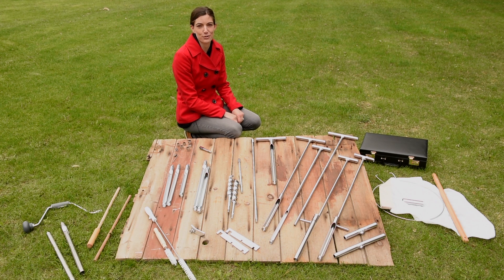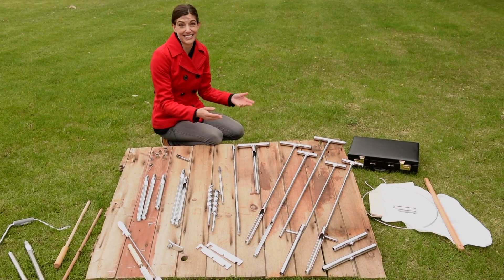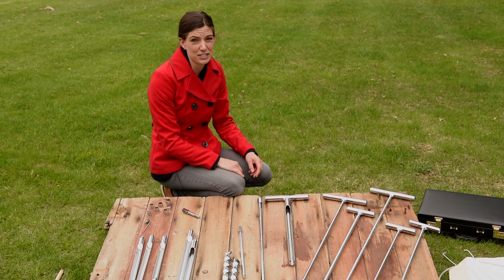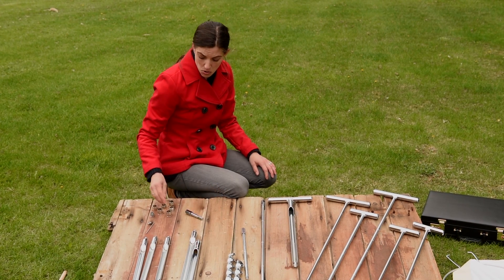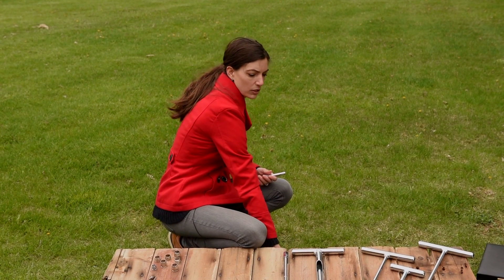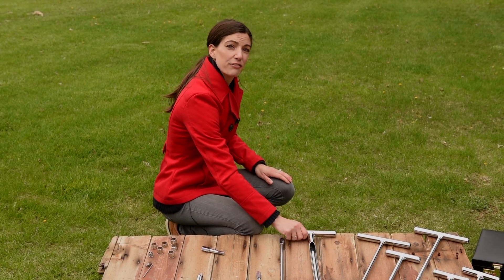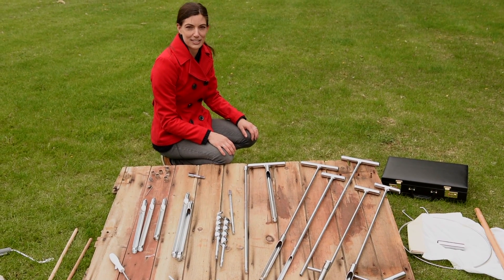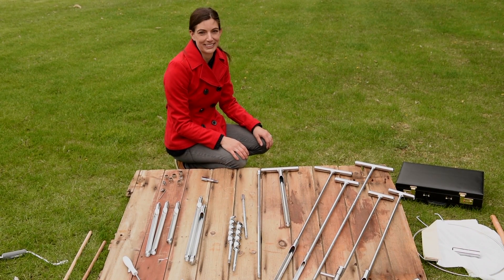Oakfield Apparatus Soil Sampling Overview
For over 60 years, Oakfield Apparatus has manufactured USA-made hand-operated soil probes, augers, sampling tubes, hay samplers, sweep nets, and other outdoor equipment that is incredibly easy to use and carry. We continue to be a trusted source for quality products, reliable agricultural equipment and expert advice.

Oakfield Apparatus manufactures the finest tools and equipment for agricultural professionals and hobbyists across dozens of industries around the world. Our tools are used by farmers, gardeners, agronomists, geologists, universities, agricultural consultants, landscapers, and other soil scientists.

As a small, family-owned business, we take pride in offering you the best in personalized customer service along with a wide selection of world class products.